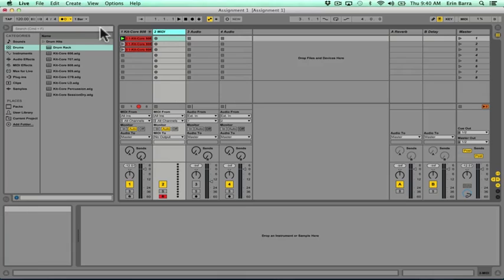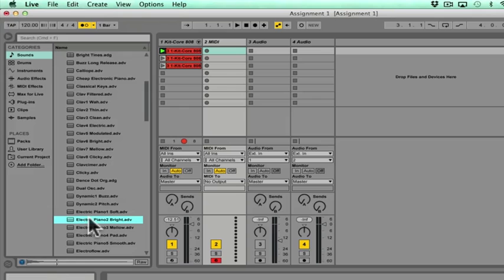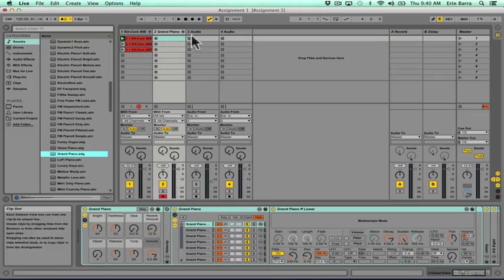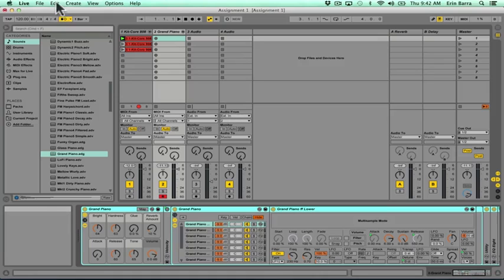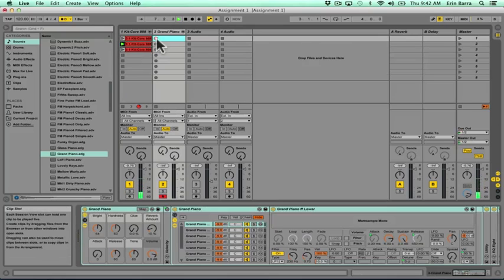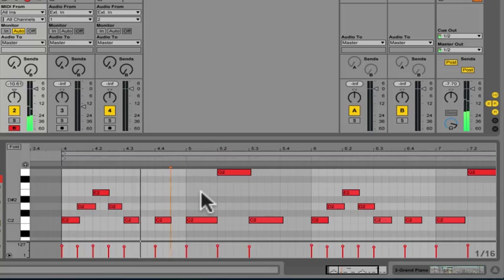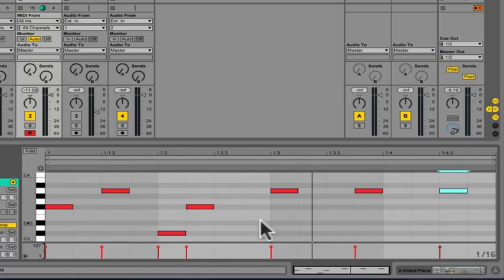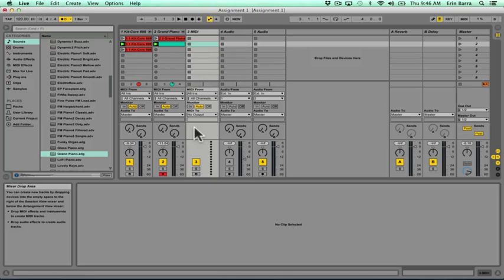1 8 MIDI Synths